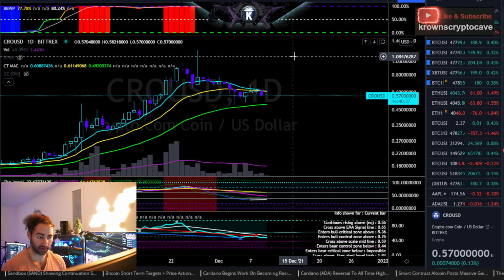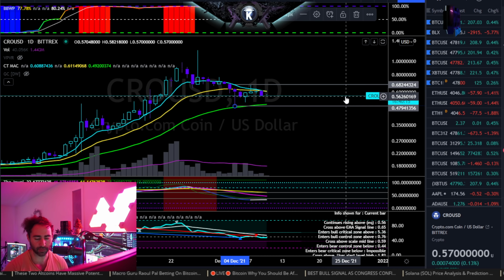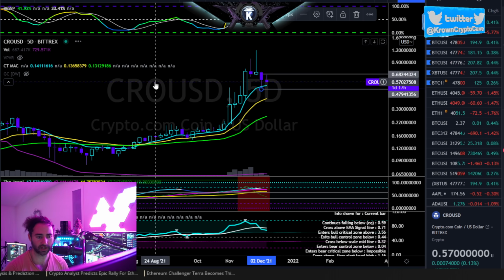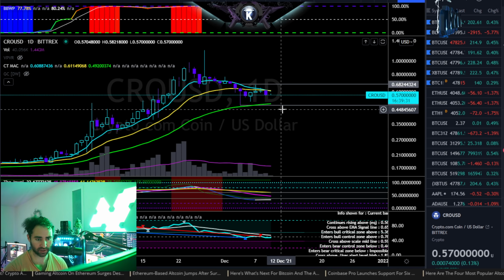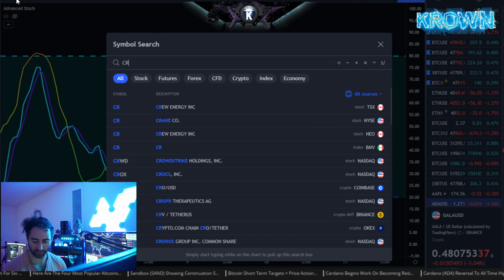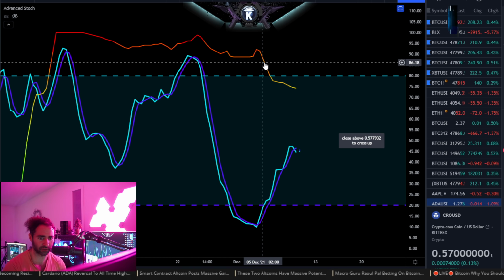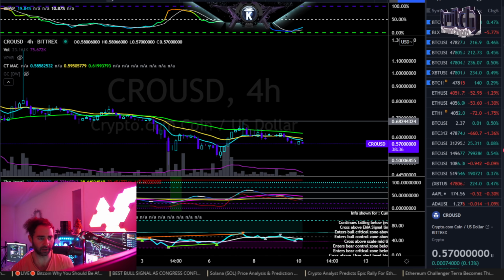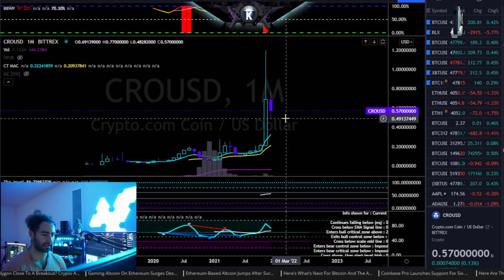Crypto.com (CRO) Corrective Targets & Price Analysis